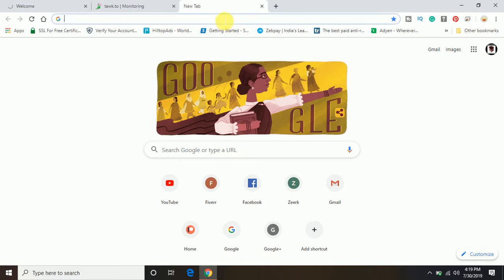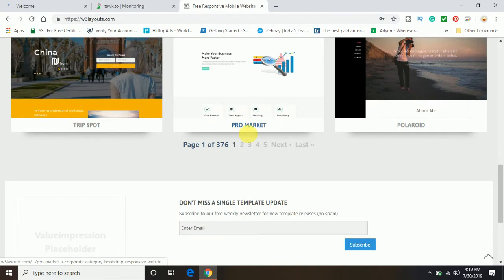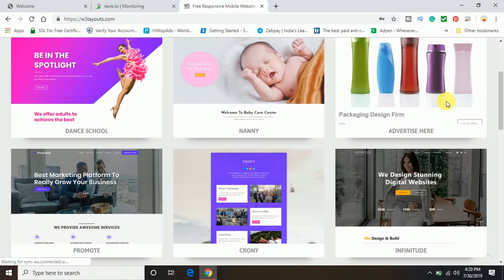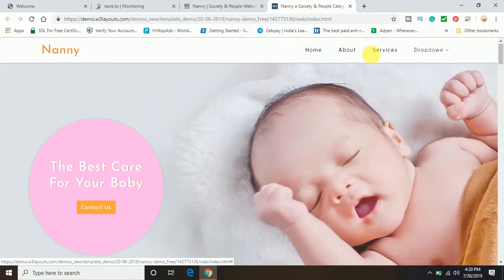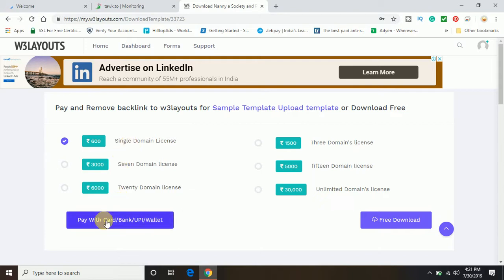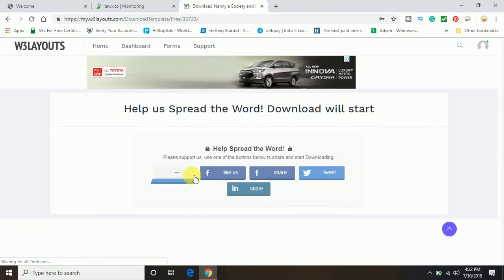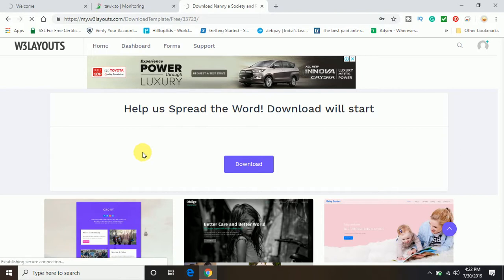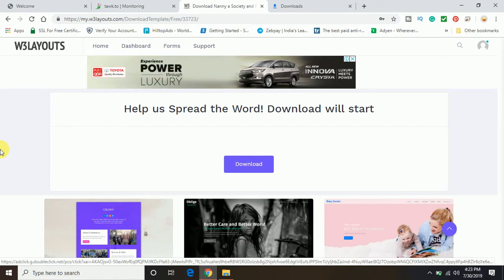How to Download Website Templates For Free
Download website templates for free without paying any money through w3layouts. w3layouts has very attractive website templates that look like paid ones. These websites are developed using the languages HTML, CSS, Javascript, and PHP.